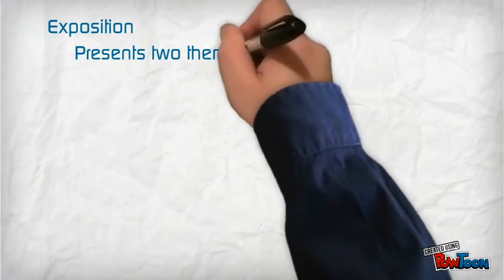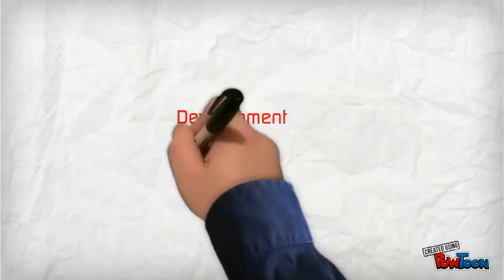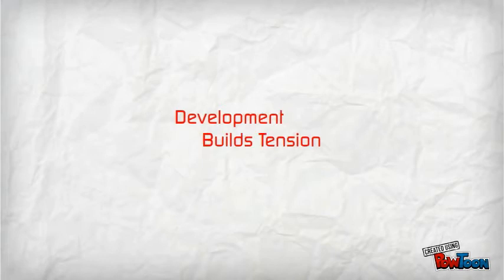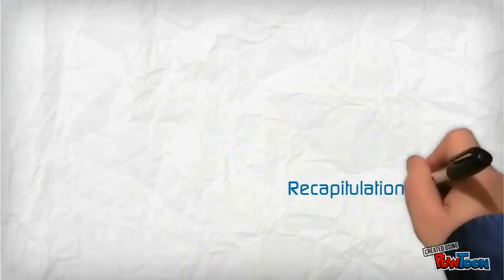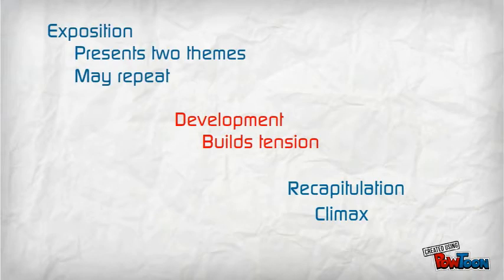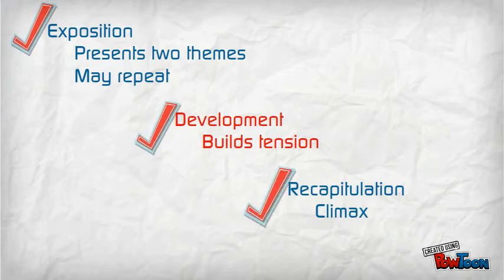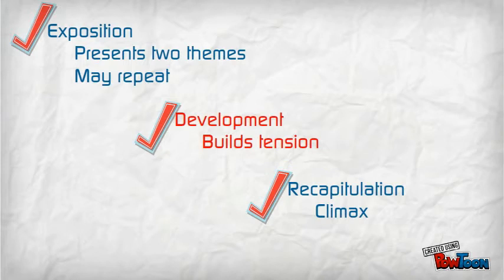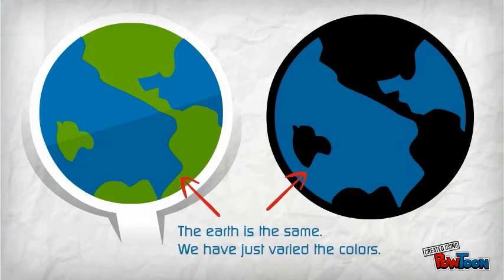Form Part 2